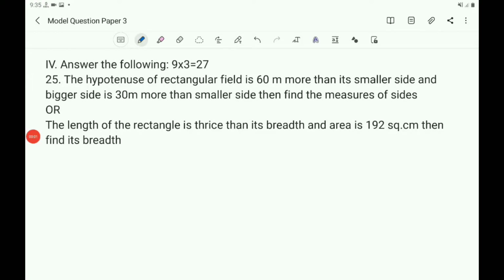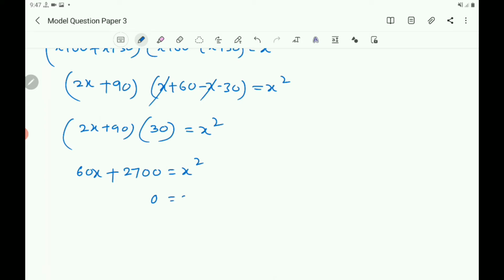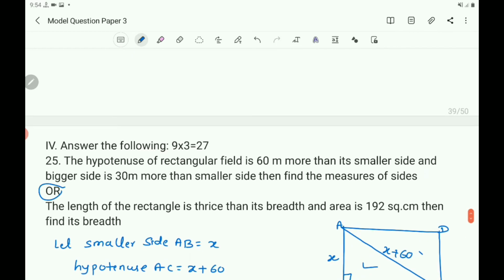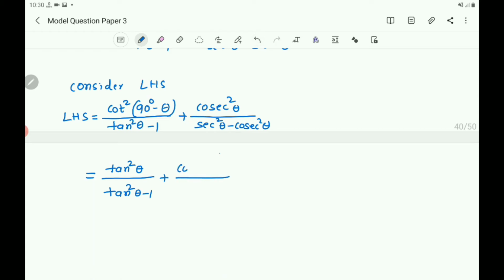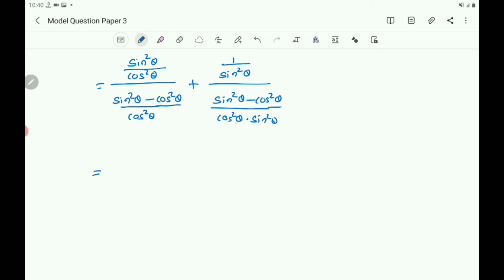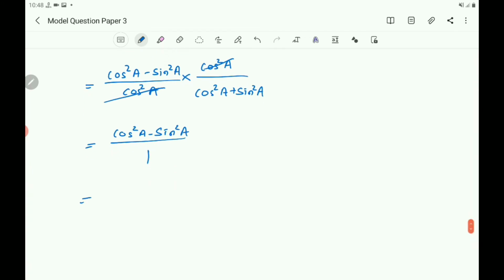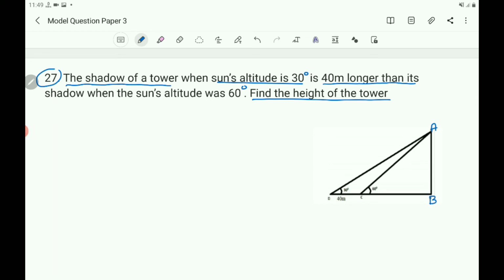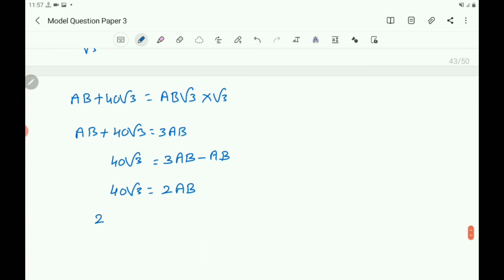Class 10 Mathematics Model Question paper 3 (Solved) (part 3)